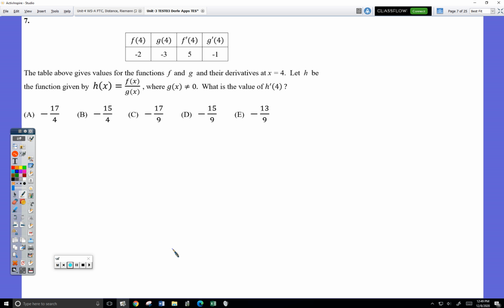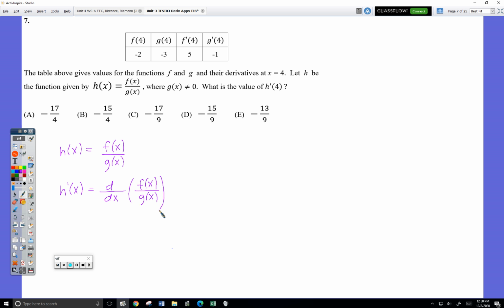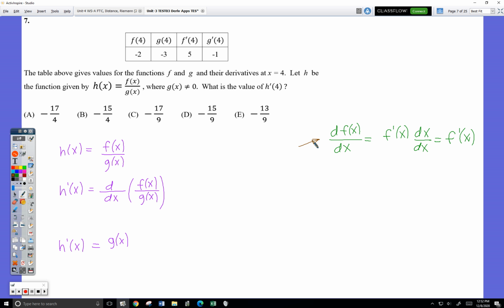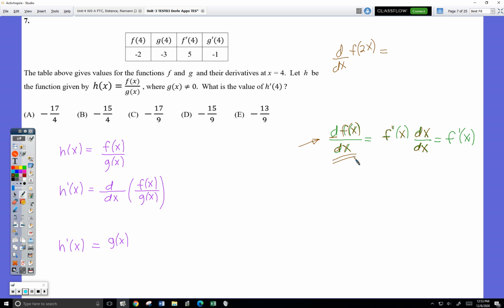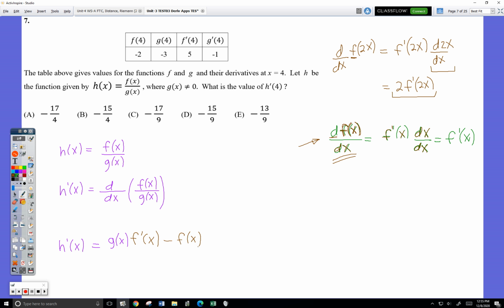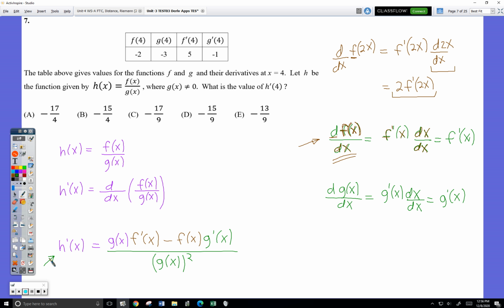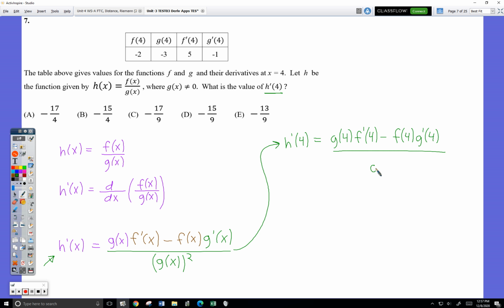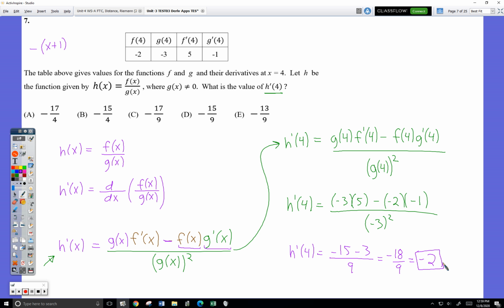Unit 3 TEST03 Deriv Apps TEST C 2018 4 Nov 2020 #7